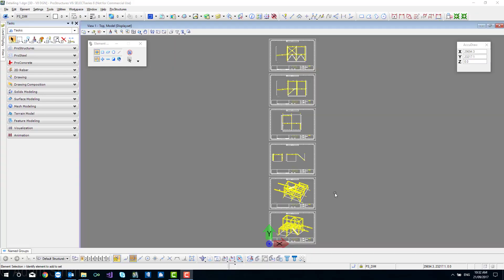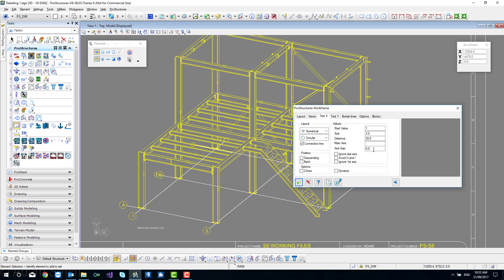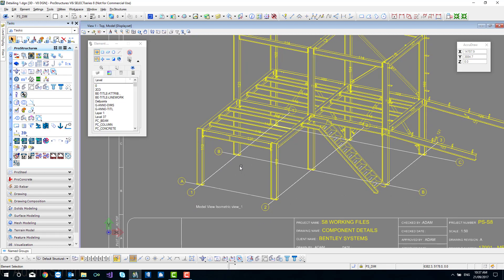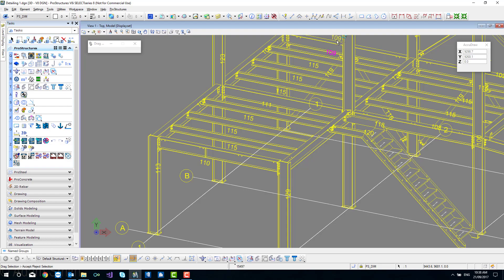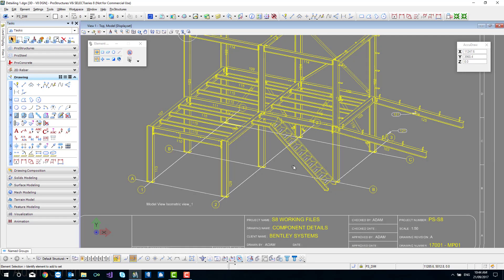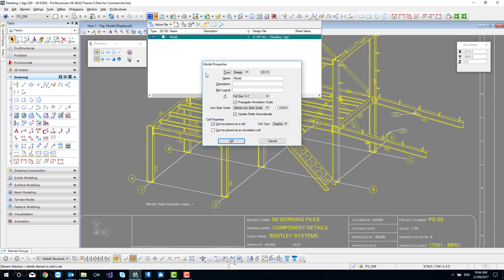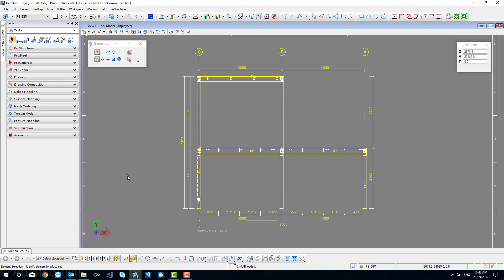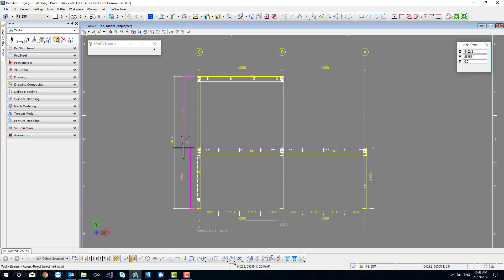Power ProStructures - Detailing Fundamentals - Part 3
In Part 3 of Detailing Fundamentals, we look at the editing of our Manual Details (Layouts).